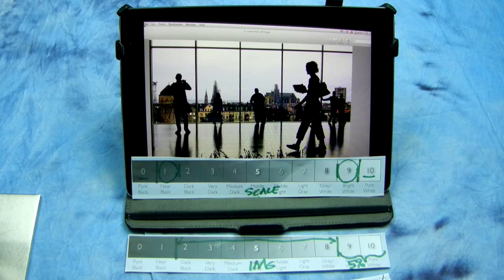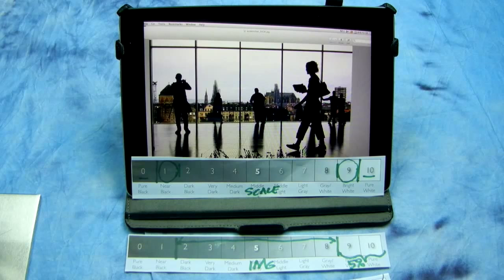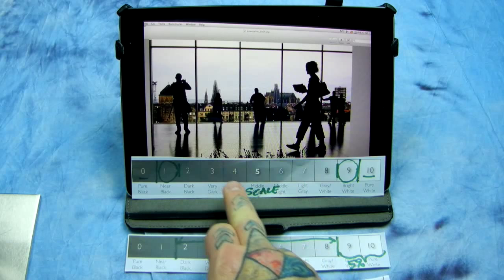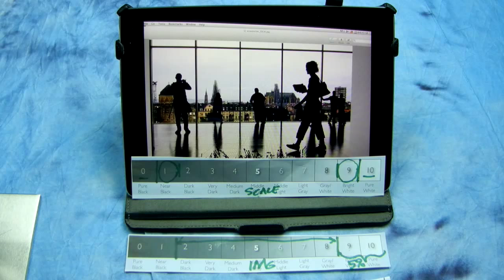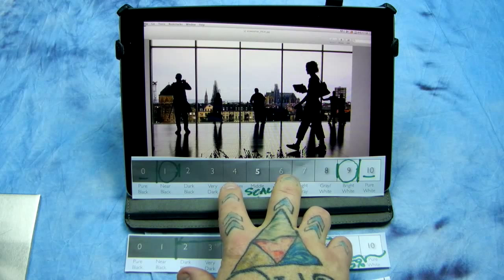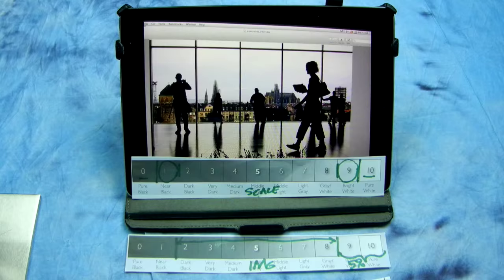Angry Photography: Part 1 Ansel Adam's ZONE SYSTEM in a nutshell for digital photography!!